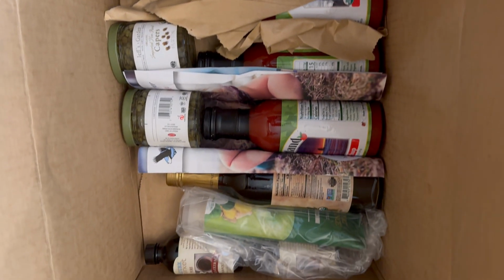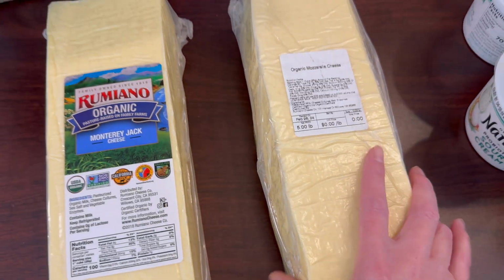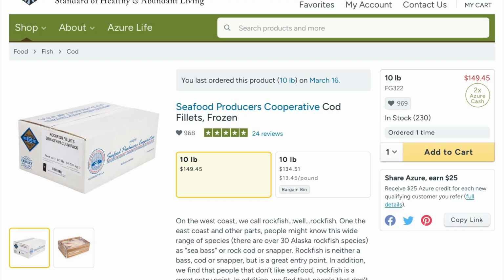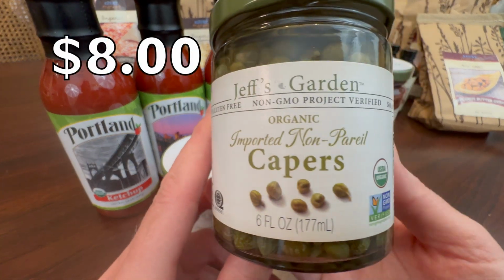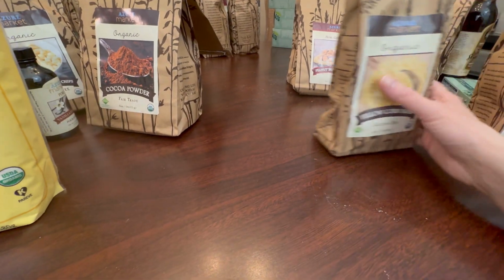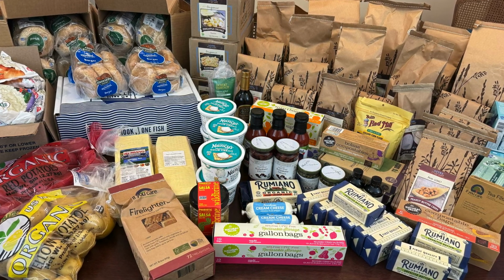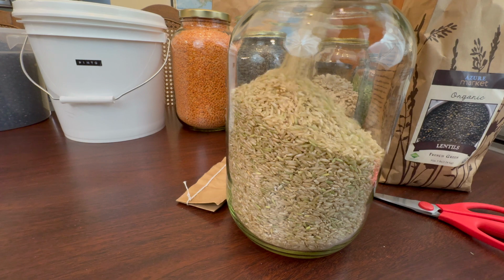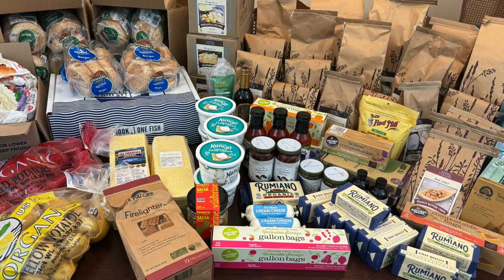Azure Standard Grocery Haul & Storage ~ March 2024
Azure online shopping order picked up in northwest Indiana on March 21, 2024 and some pantry storage container ideas.*

I'm really glad that I can order from Azure and get items I can't find locally and sometimes save money as well. I'm listing prices, but they do change and may be different now. Also, there were a few issues with a couple items not matching the online description, so it's important to check the labels of the items you receive if you have any concerns over products/ingredients, etc. Along with that, the information I'm sharing is mostly from their website. I've contacted them in the past with issues and they were very helpful.

ITEMS:

Ball half gallon jars

Ball stainless steel lids (be aware that the seller was not Amazon for the wide mouth lids)

Lock & Lock container

I am sharing my personal experience and opinions. This is not professional advice. Please be safe and follow manufacturer’s instructions and do your own research (what I do may not be the correct thing to do!). Also, sometimes the prices, ingredients, best by dates,  'product of' locations, and other details are shared, but those won’t be the same at all locations, change over time, or be inaccurate (and I may say the wrong thing). Please check your labels as they may be different.